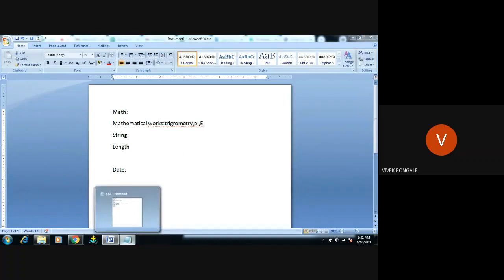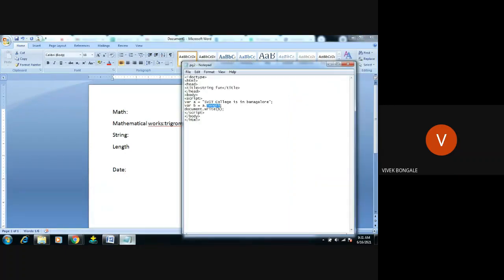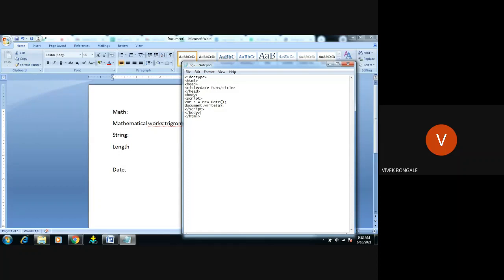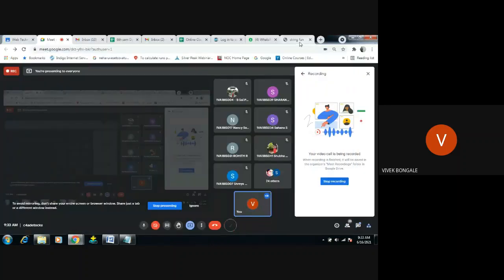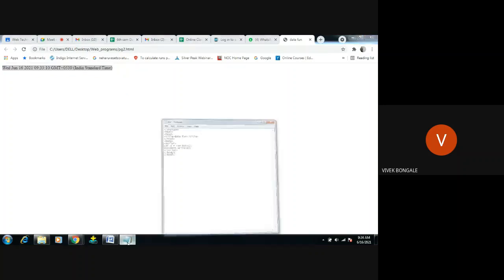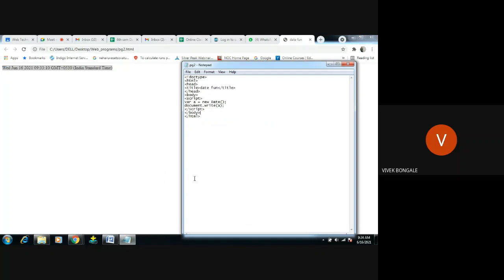Date Tag Module-3